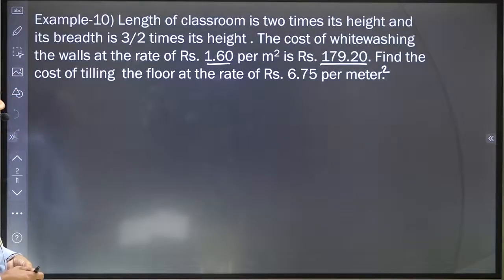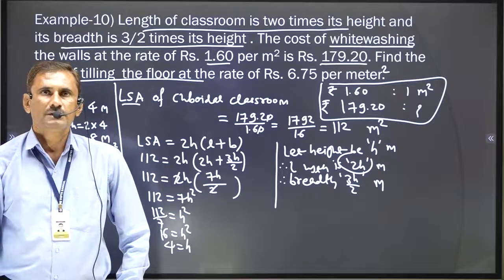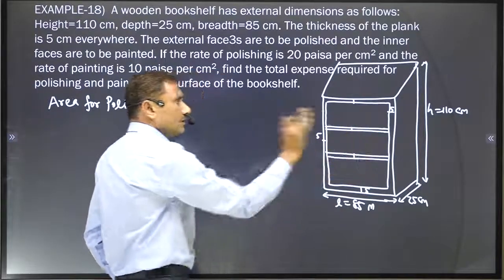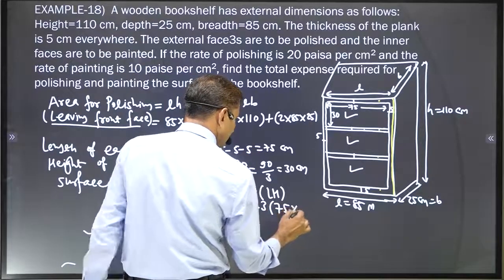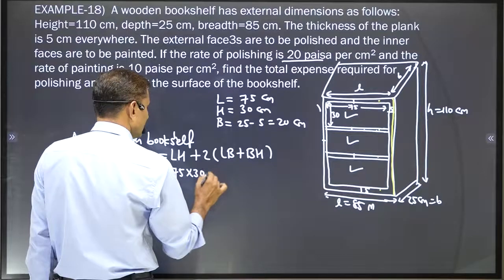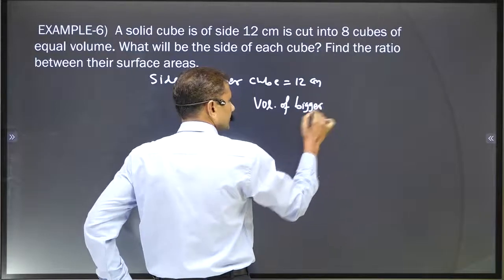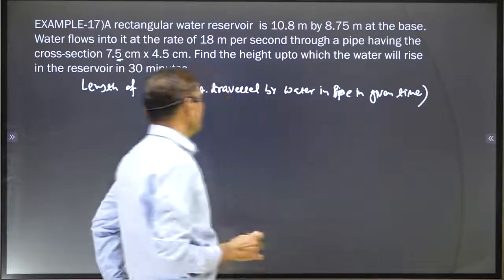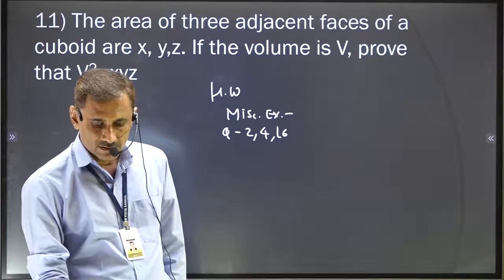class 9 lec 13 ch 15